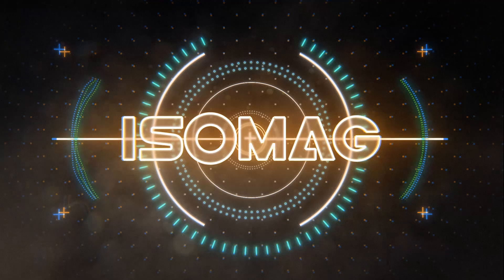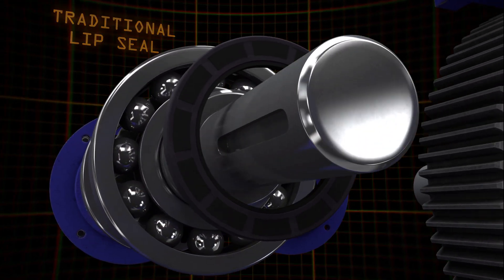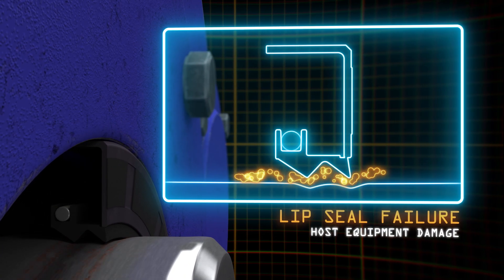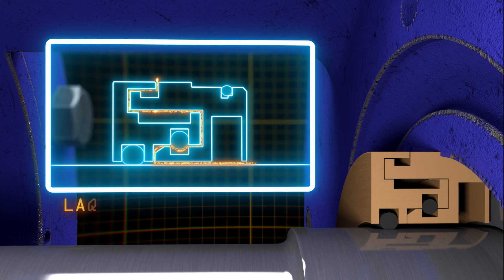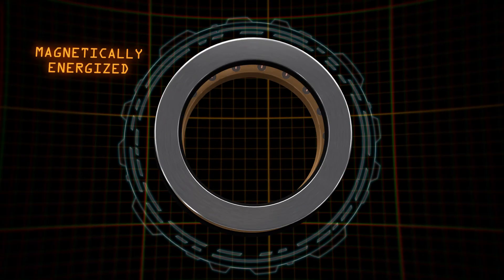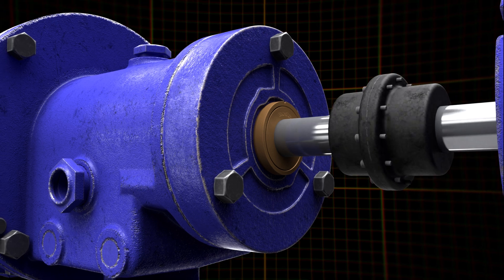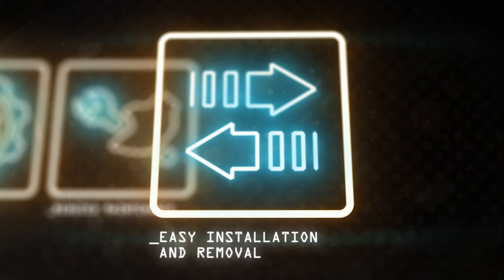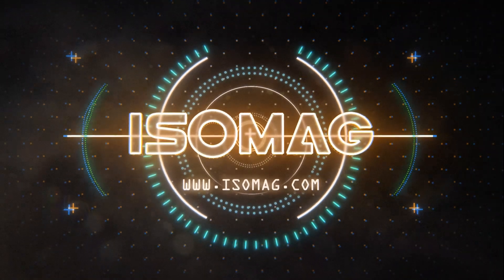ISOMAG Bearing Isolators: The Ideal Bearing Protection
ISOMAG magnetic bearing isolators protect the bearings on thousands of pumps, gearboxes, electric motors, steam turbines, blowers and other equipment across the world. We’ve served the oil & gas, chemical, food processing, power generation, pulp & paper, and mining industries for decades — and customers in the wind energy, aviation, urban mining, waste/recycling and elevator/escalator industries have begun to realize the benefits of our products.